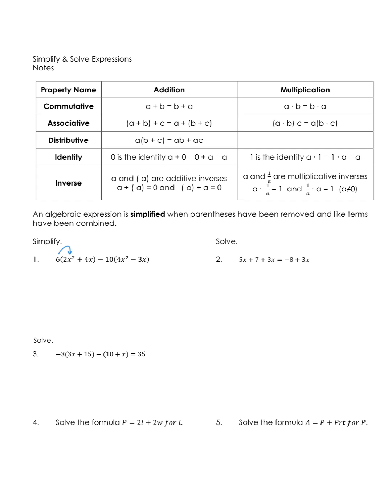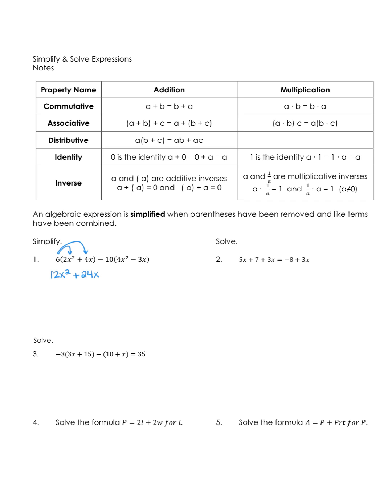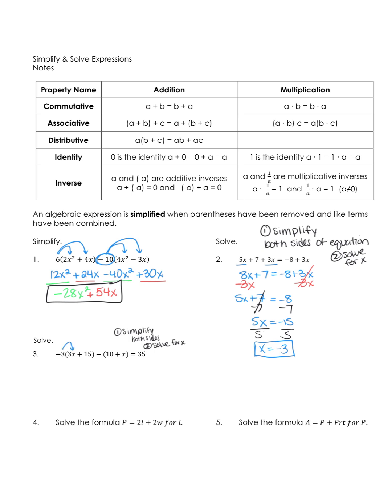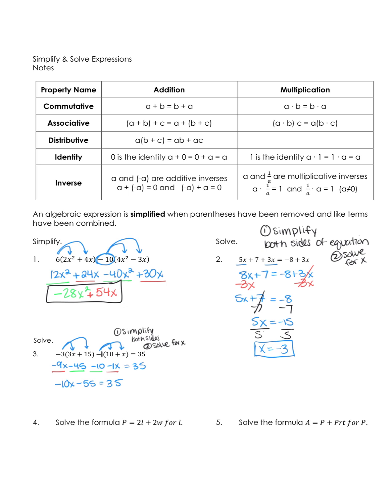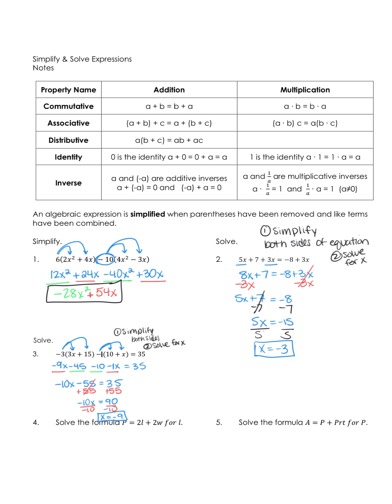Day 1 - Simplifying & Solving Notes 23